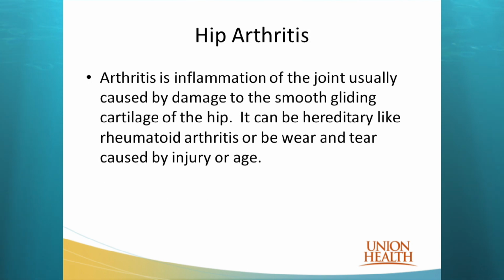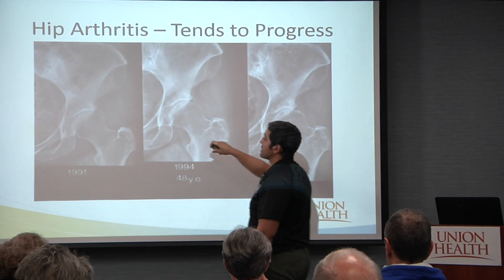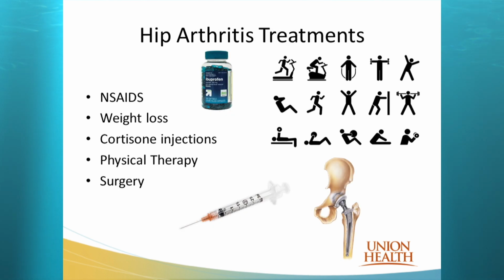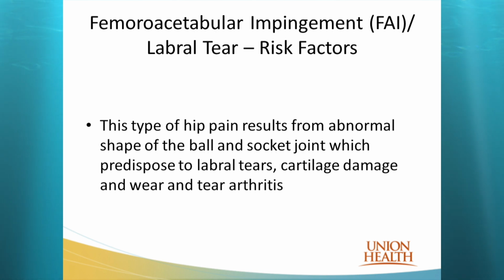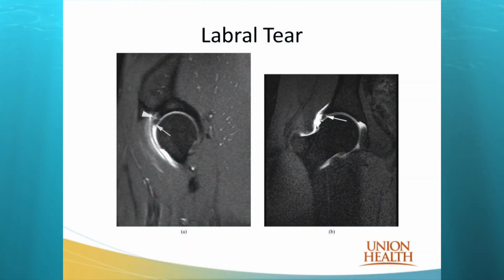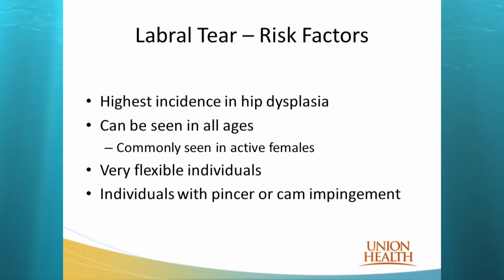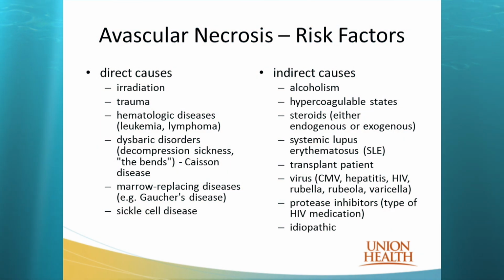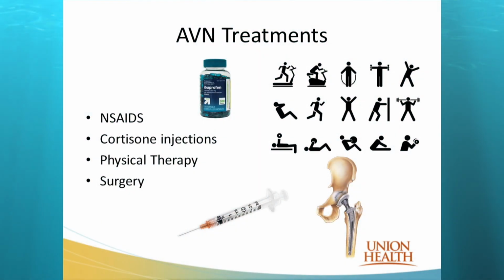Types of hip pain and treatment options. Union Health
Union Medical Group Orthopedic surgeon Sami Jaafar, MD discusses types of hip pain and treatment options at a free Union Hospital seminar.
Hip arthritis is inflammation of the joint and one of the most common causes of hip and groin pain. "These tend to be progressive due to natural wear and tear. Sometimes it will  appear in your family history."
Other areas discussed include a labral tear, avascular necrosis, AVN, bone spurs, hip instability, reduced range of motion, hip pain is more common in women, hip dysplasia, developmental dysplasia of the hip, adolescent dysplasia of the hip, hip replacement surgery, pelvis cup, hip scope, hip socket, hip trauma and accelerated arthritis.